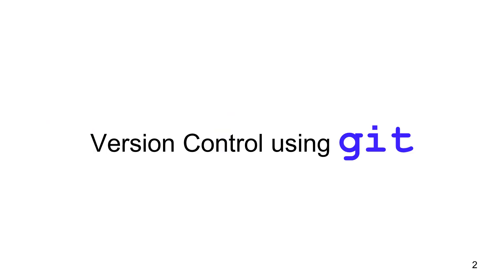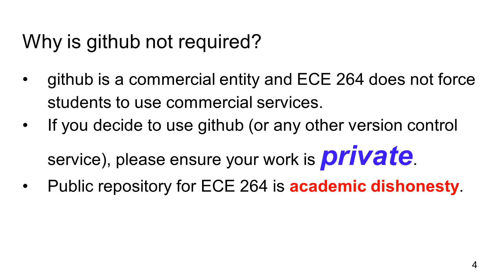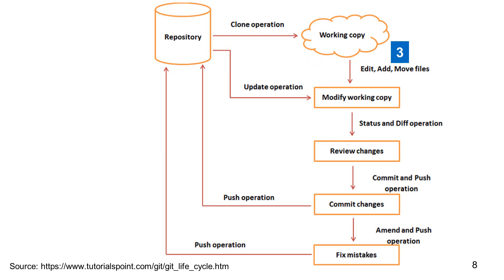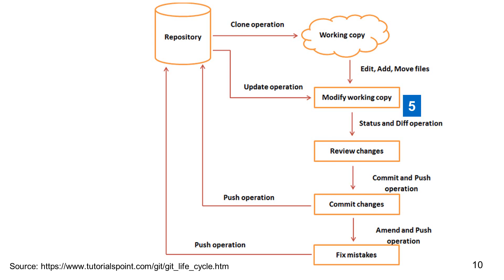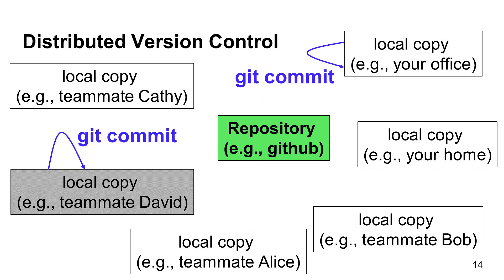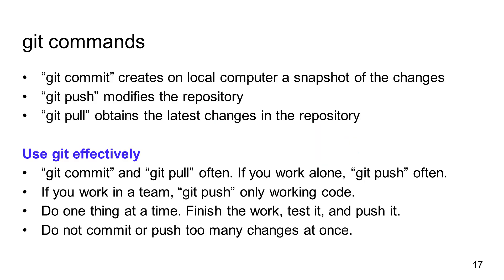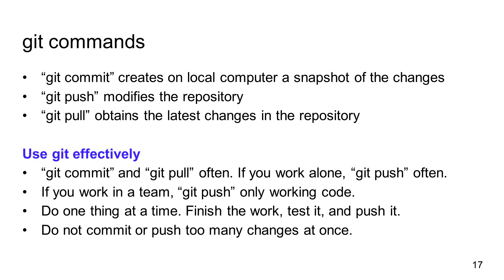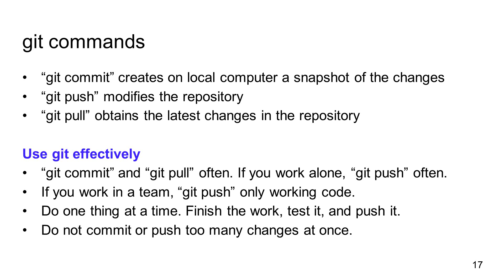C Programming, Lecture 07, version control 01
version control, git, github